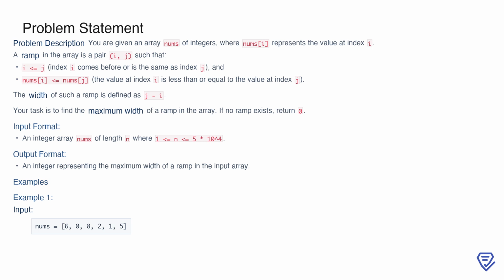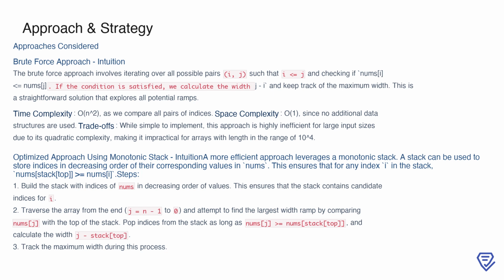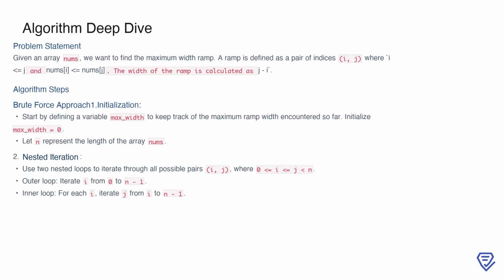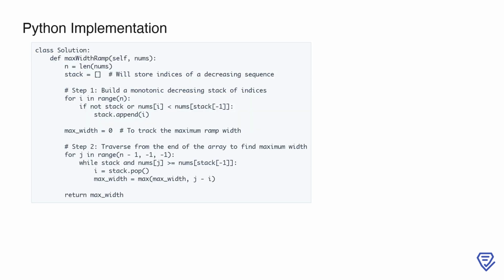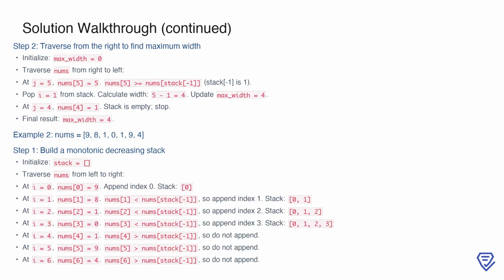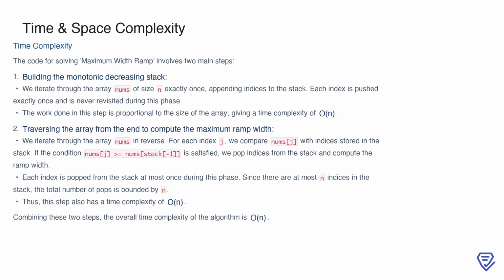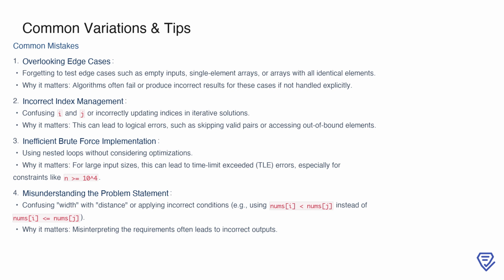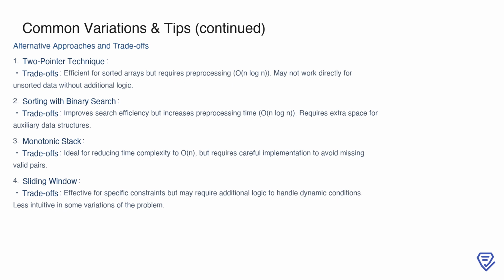LeetCode 962: Maximum Width Ramp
Difficulty: Medium

📚 Topics: Array, Binary Search, Math, Queue, Sliding Window

⏱️ Timestamps:
00:00 - LeetCode 962: Maximum Width Ramp
00:18 - Problem Statement
01:11 - Problem Statement (continued)
02:12 - Problem Statement (continued)
02:57 - Problem Statement (continued)
03:39 - Approach & Strategy
04:58 - Approach & Strategy (continued)
06:07 - Approach & Strategy (continued)
07:09 - Approach & Strategy (continued)
07:27 - Algorithm Deep Dive
08:25 - Algorithm Deep Dive (continued)
09:26 - Algorithm Deep Dive (continued)
10:17 - Algorithm Deep Dive (continued)
10:58 - Python Implementation
13:11 - Java Implementation
13:44 - Solution Walkthrough
14:47 - Solution Walkthrough (continued)
15:30 - Solution Walkthrough (continued)
17:02 - Solution Walkthrough (continued)
17:56 - Time & Space Complexity
19:00 - Time & Space Complexity (continued)
19:38 - Time & Space Complexity (continued)
20:32 - Time & Space Complexity (continued)
21:41 - Common Variations & Tips
23:03 - Common Variations & Tips (continued)
24:08 - Common Variations & Tips (continued)
25:07 - Common Variations & Tips (continued)
26:14 - Conclusion
26:33 - Thank You!